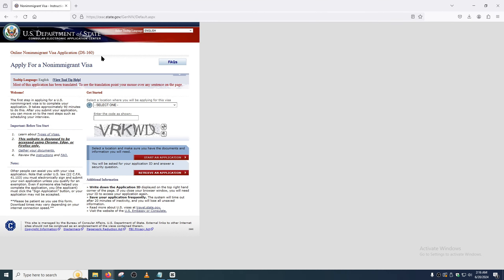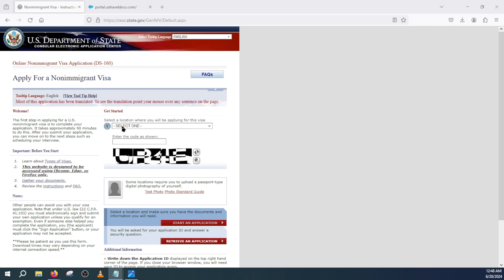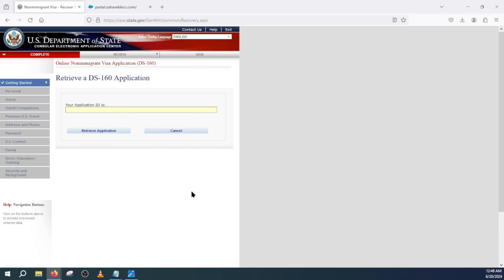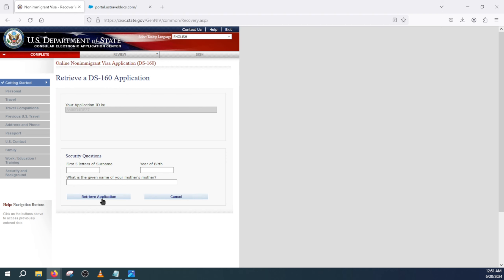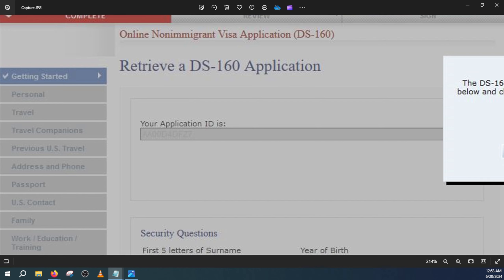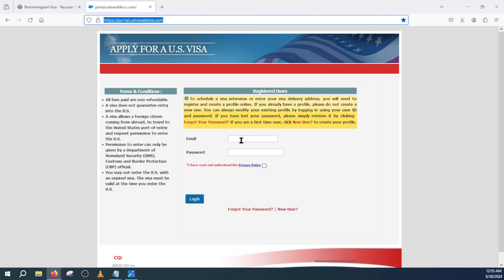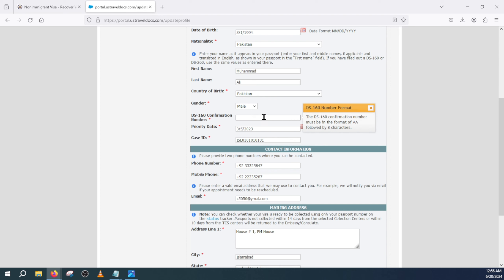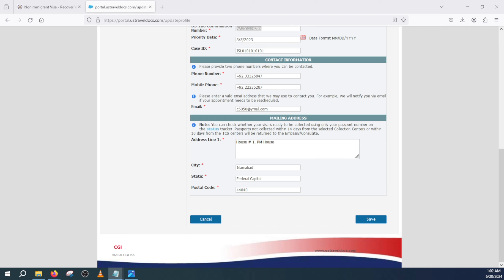How to Fix an Existing DS-160 Form For a Nonimmigrant Visa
How to Fix an Existing DS-160 Form